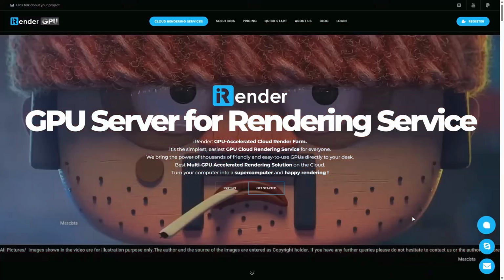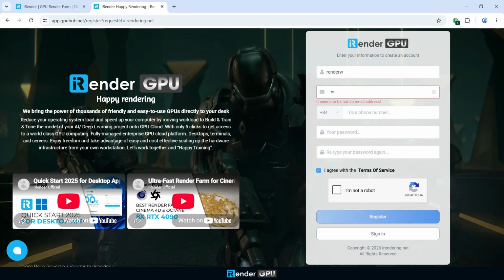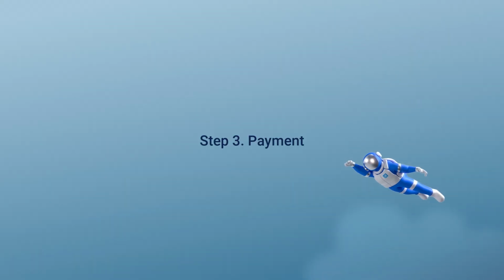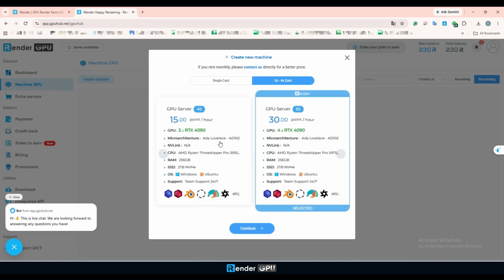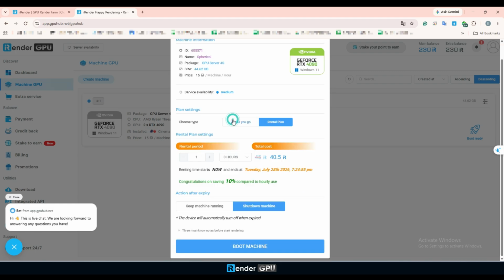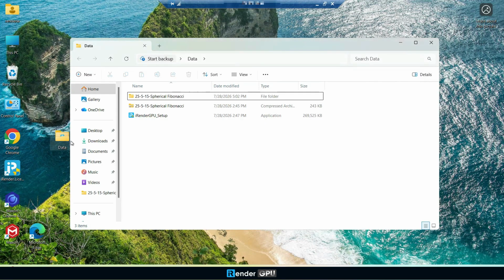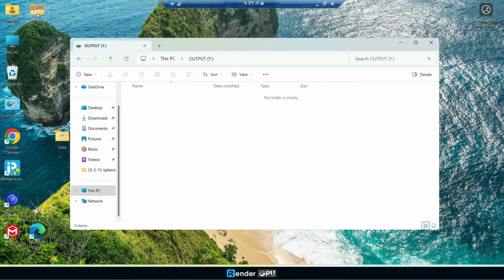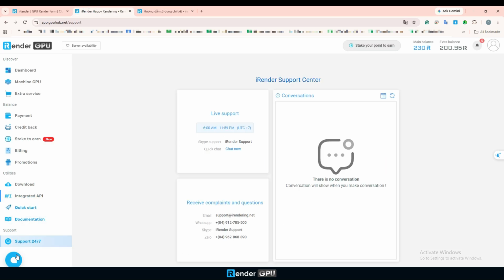iRender Quickstart 2026 for Web App: Cloud GPU Render Farm Setup Guide (RTX 4090)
iRender Quickstart 2026 for Wep App: The complete step-by-step guide to renting a GPU cloud render farm — from creating your account to rendering your first project and shutting down safely to avoid extra charges.

iRender gives you remote access to dedicated GPU servers (RTX 4090 and more) for 3D rendering, AI training, and heavy creative workloads — no expensive hardware upgrade required. In this tutorial, we walk through the entire workflow inside the iRender platform (app.gpuhub.net), using Cinema 4D + Redshift as a real rendering example.

⏱️ TIMESTAMPS
00:00 Intro — Turn your computer into a supercomputer
00:30 Step 1 — Register an iRender account
01:04 Step 2 — Login via Web app
01:31 Step 3 — Recharge / Payment methos
01:42 Step 4 — Transfer files with the iRender app (INPUT Z: / OUTPUT Y:)
02:04 Step 5 — Create a GPU machine (package, OS, pre-installed software)
02:46 Step 6 — Boot & connect to your remote server
03:32 Step 7 — Render
04:13 Step 8 — Transfer render result & shut down (stop billing!)
04:51 Step 9 — Scale on demand (Extra Service: NVLink, more storage, more machines)
05:18 Outro

💡 WHY iRENDER
✔ Dedicated RTX 4090 GPU servers — pay only for what you use
✔ Pre-installed software: Cinema 4D, Redshift, Blender, Octane, and more
✔ Free file storage (INPUT/OUTPUT drives) synced via the iRender app
✔ Get a 100% bonus on your first top-up within 24h!
✔ 24/7 support

⚠️ IMPORTANT: Always press the red "Shutdown" button after rendering — this is the only action that stops billing. Leaving your machine running (even idle) keeps charging your account.

iRender is a GPU-accelerated cloud render farm supporting Blender, Cinema 4D, Maya, Houdini, Redshift, Octane, V-Ray, and more — trusted by 3D artists, VFX studios, and ArchViz professionals worldwide.

Turn your computer into a supercomputer. Your renders, your rules.